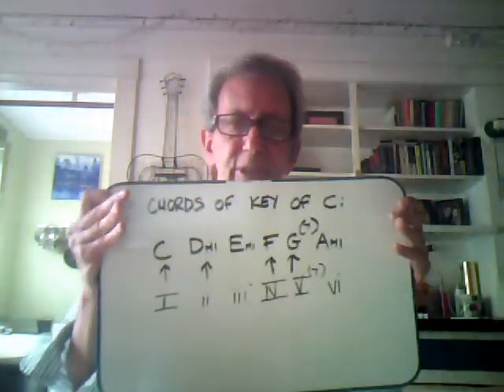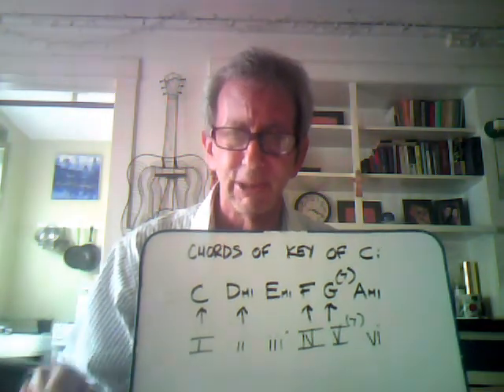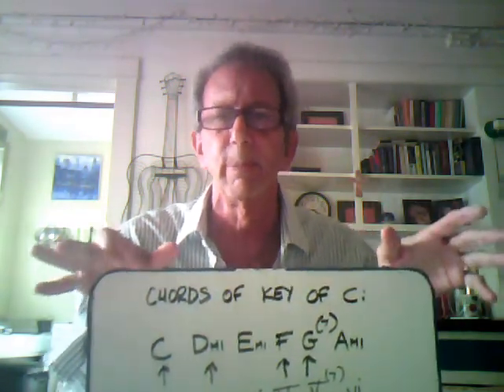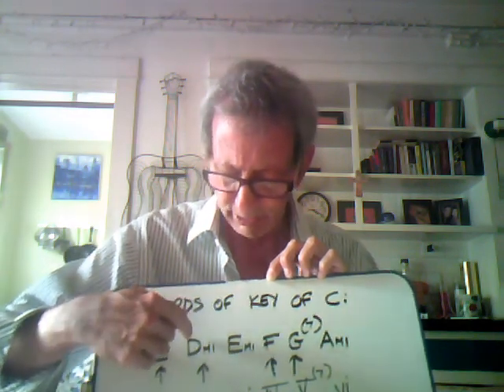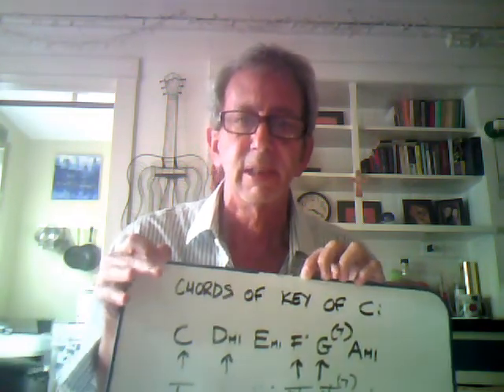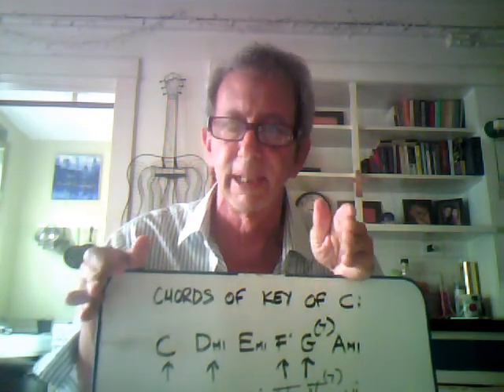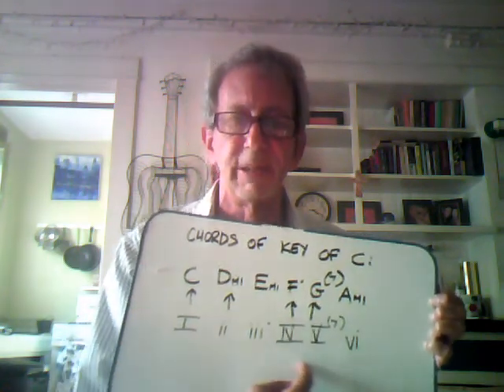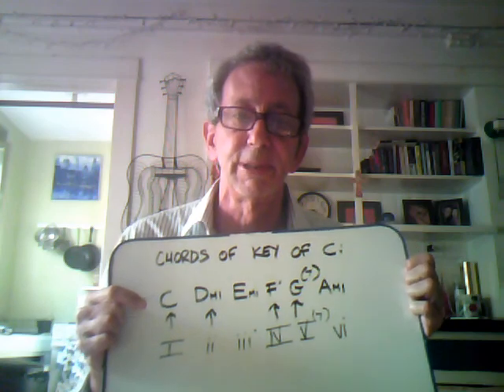08b. First Level Theory: The Greek Modes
Further plumbing the depths of the Greek Modes. This is an important lesson!